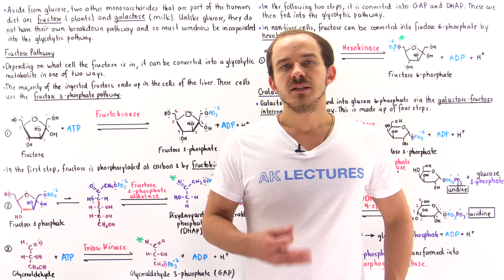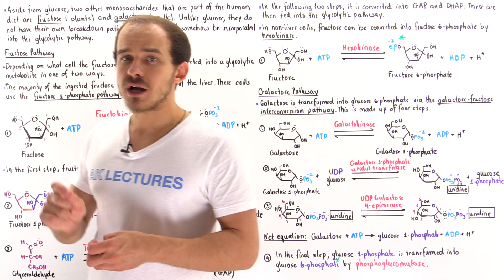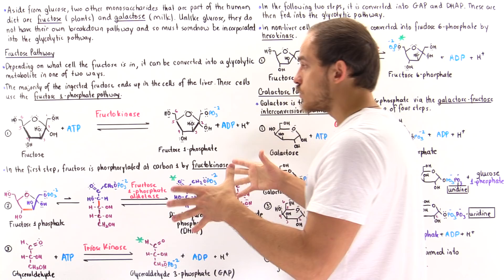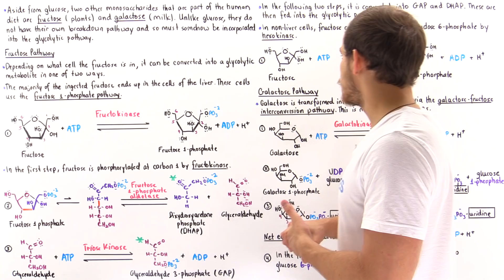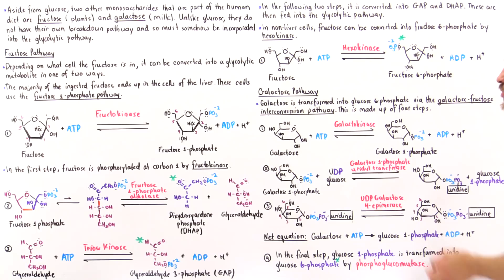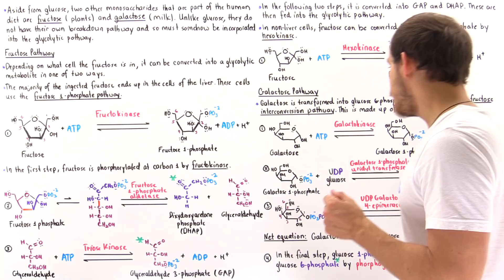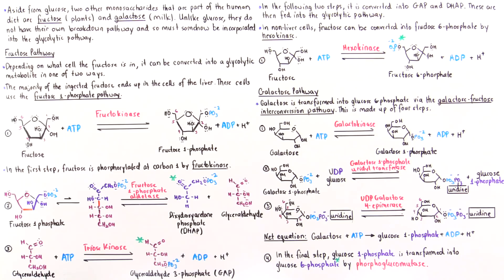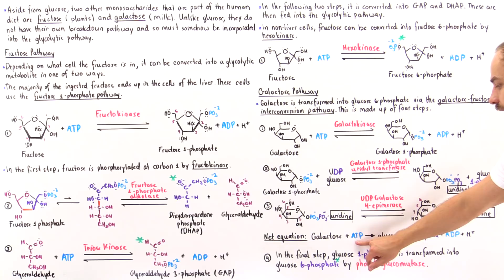Fructose and Galactose Breakdown Pathways